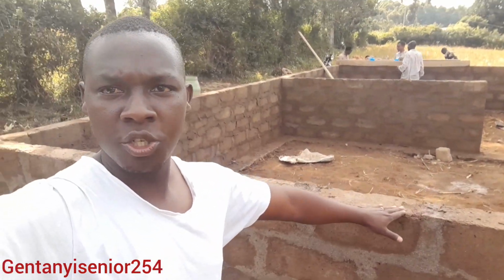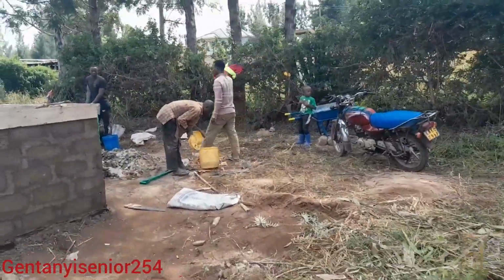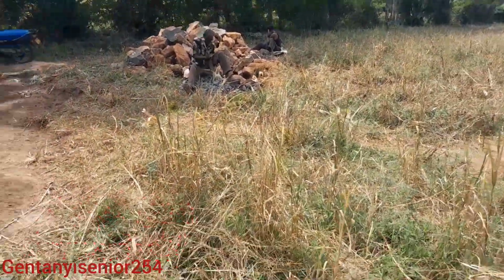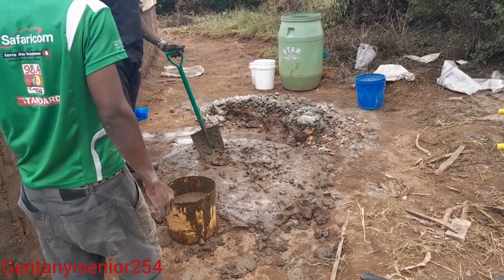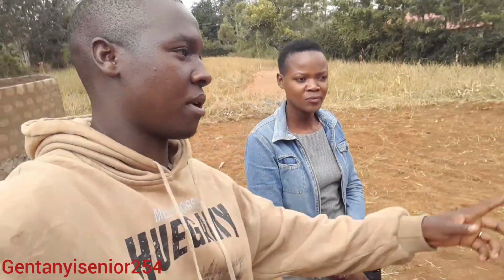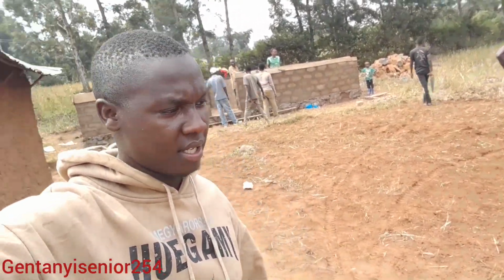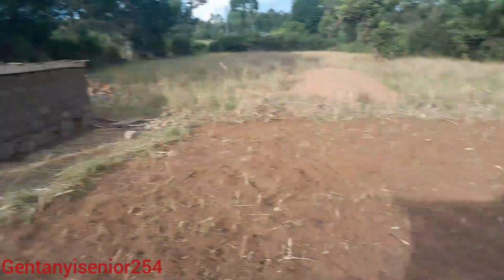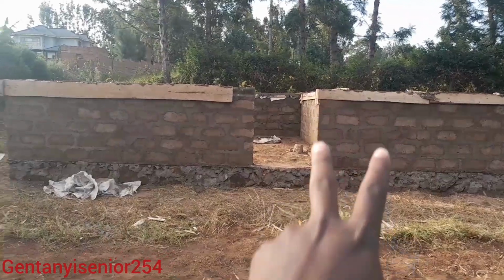TOUGH DAY IN OUR PROJECT....GOD IS IN CONTROL (ON GOING CONSTRUCTION AT AUNTY ROBI)NYABOHANSE .